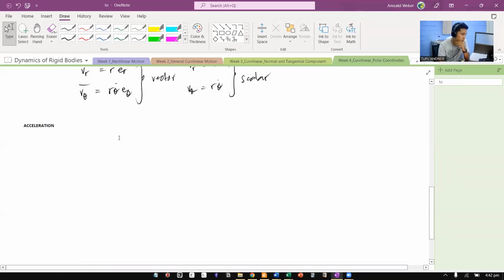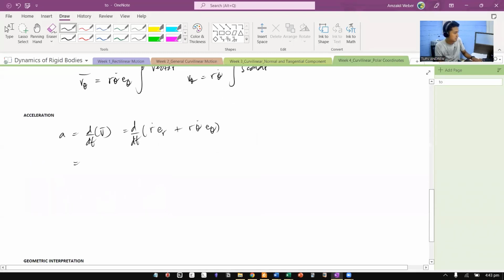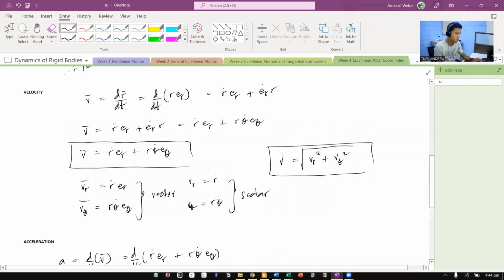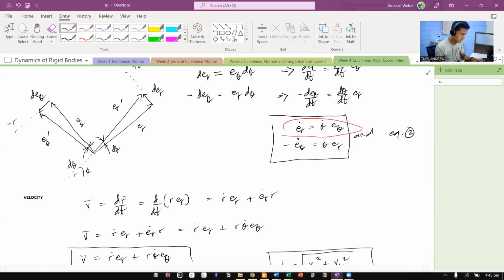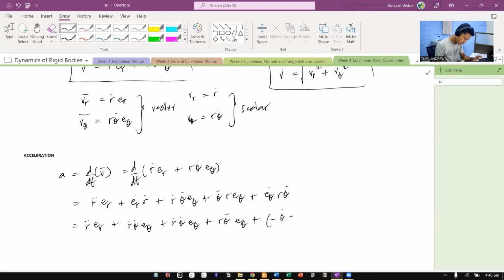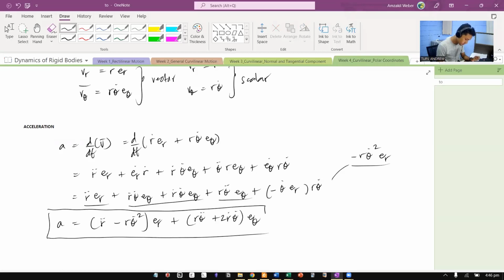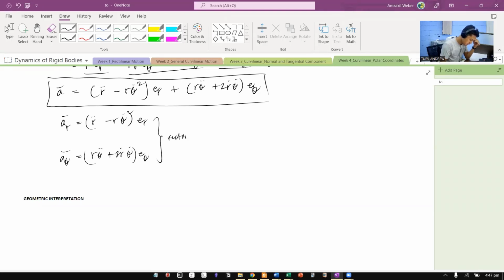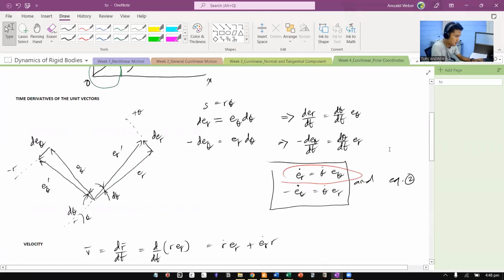Week 4.2. General Curvilinear Motion: Radial and Transverse Axes: Acceleration Derivation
On this topic, we discuss about radial and transverse components of velocity and acceleration of plane motion. Polar coordinates are particularly useful when a motion is constrained through the control of a radial distance and an angular position or when an unconstrained motion is observed by measurements of a radial distance and an angular position.